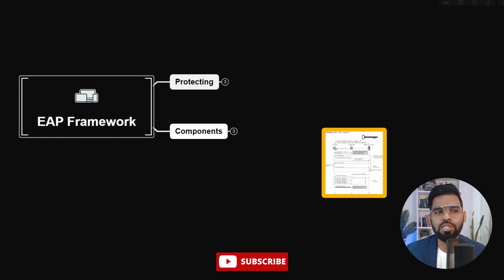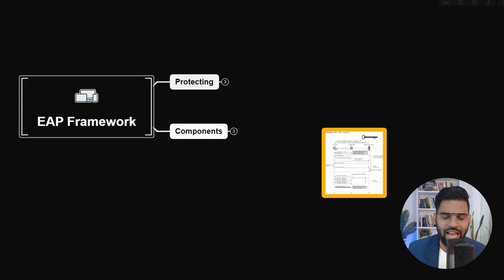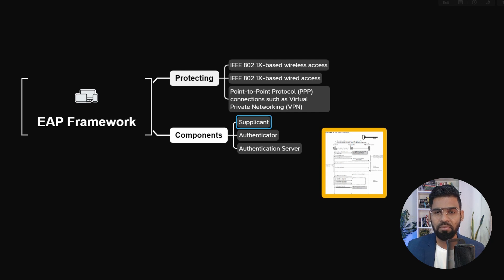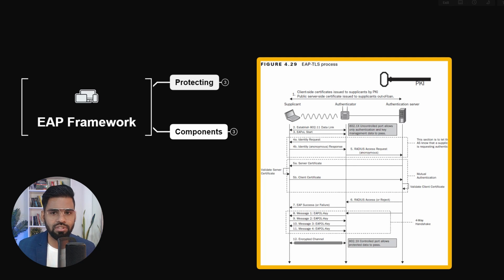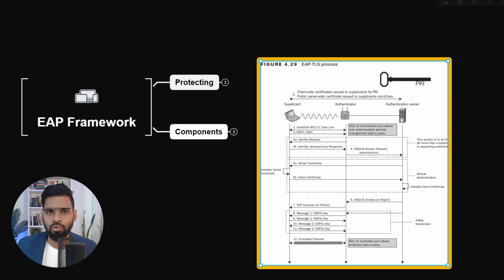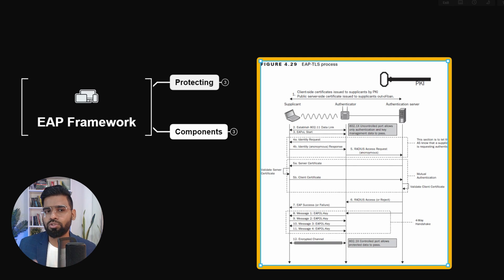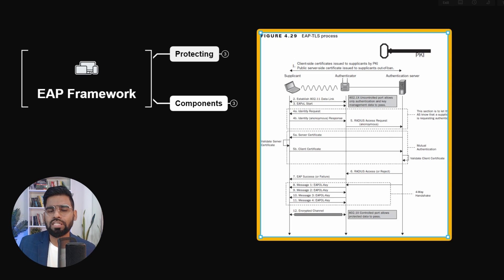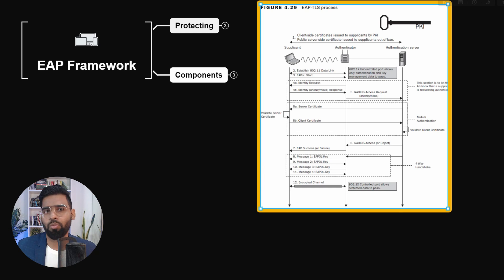EAP and EAP TLS | How does EAP work authentication | Let's know Protecting and Component By Rajneesh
✔ ✔ ✔ In This lesson you will learn - Introduction about  EAP and EAP TLS?  and How does EAP work authentication?

EAP and EAP TLS | How does EAP work authentication | Let's know Protecting and Component By Rajneesh Gupta

✔ 802.1X | Network Basics
✔ EAP-TLS and PEAP: what they are,
✔ What is the Extensible Authentication Protocol (EAP)
✔ EAP-TLS and PEAP on the ACS - YouTube
✔ WPA2 Enterprise with AD and PEAP-EAP-TLS
✔ EAP and EAP TLS
✔ EAP - Extensible Authentication Protocol
✔ EAP-TLS with just an Aruba Instant AP?
✔ Does EAP use TLS?
✔ What is EAP method TLS?
✔ What is the difference between EAP-TLS and EAP TTLS?
✔ What is EAP-TLS and PEAP?
✔ What are TLS protocols?
✔ Can EAP-TLS be hacked?
✔ Is EAP-TLS the best?
✔ Who developed EAP-TLS?
✔ What is RADIUS Federation?
✔ What is Cisco PEAP?
✔ What is TTLS authentication?
✔ What is EAP TTLS in cyber security?
✔ What is the purpose of the EAP?
✔ What is the Microsoft version of EAP?
✔ What are three requirements of EAP-TLS choose three?
✔ What do SSL and TLS do?
✔ Which VPN authentication protocol uses SSL TLS?
✔ How does EAP work authentication?
✔ How does EAP help employees?
✔ What should be included in an EAP?
✔ Why should companies have an EAP?
✔ What are the key steps for launching a successful EAP program?
✔ Is EAP a taxable benefit?

Ques: What is Extensible Authentication Protocol?

Extensible Authentication Protocol (EAP) is a protocol for wireless networks that extends the authentication methods used by Point-to-Point Protocol (PPP), a protocol often used when connecting computers to the Internet. . EAPs are used over encrypted networks to provide a secure way of sending identification information to provide network authentication. It supports various authentication methods, including token cards, smart cards, certificates, one-time passwords, and public key encryption.

EAP methods protect a specific portal so that only users with an authentication key or password can gain network access. These methods limit the number of users and help prevent network congestion, making the network faster and more secure. Organizations can use EAP methods to adapt to specific privacy requirements and company guidelines.

Extensibility is a key feature of the EAP framework. Some of the main features of the protocol include the following:

It provides the framework within which the various authentication methods work.
It adapts to future security needs.
This can be kept simple if desired.

How does 802.1X work?

802.1X is a network authentication protocol that opens ports for network access when an organization authenticates a user's identity and authorizes them to access the network. The identity of the user is determined based on their credentials or certificate, which is verified by the RADIUS server. The RADIUS server is able to do this by communicating with the organization's directory, typically over the LDAP or SAML protocol.

☑ Liked?